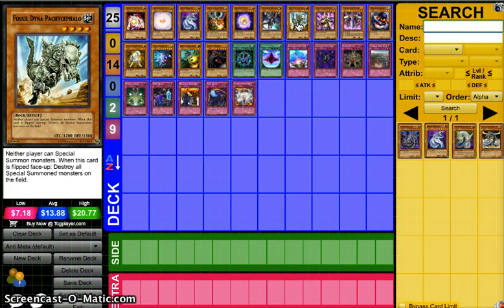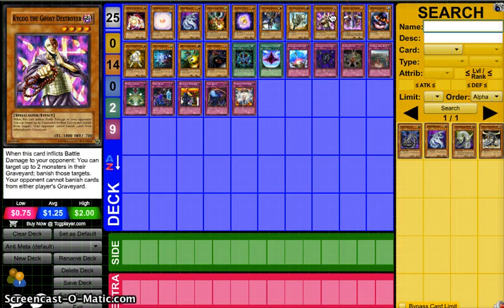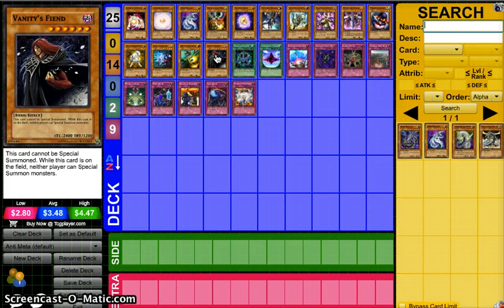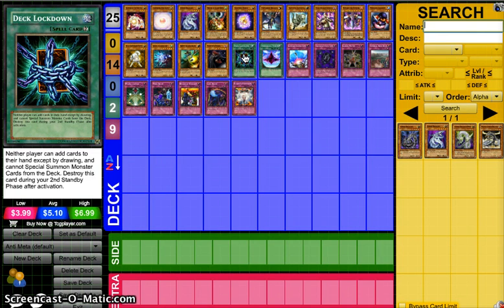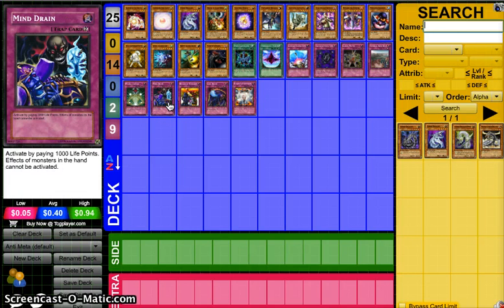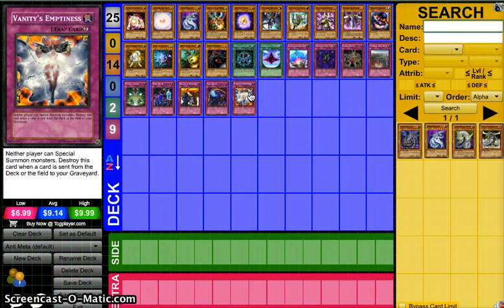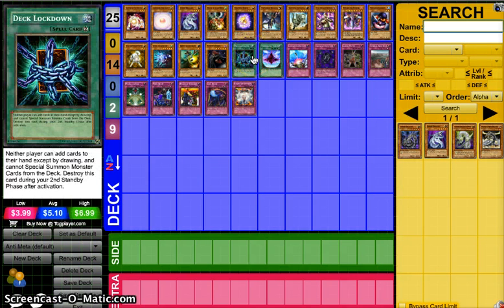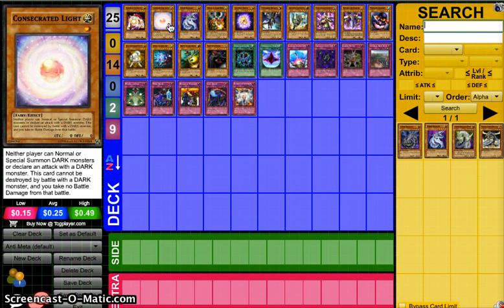HOW TO SURVIVE YGO!! Side Decking For The Current Meta!! (SlimXTeamSymmetry)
I FORGOT Tsukuyomi!!! but yes we know its the nutz!!
Hope you guys enjoyed this video 150-200 plus LIKES for the next video would be awesome :)
Stay in Contact with Me!!